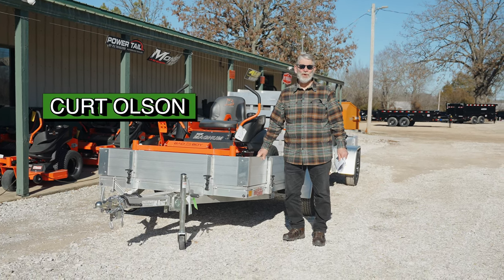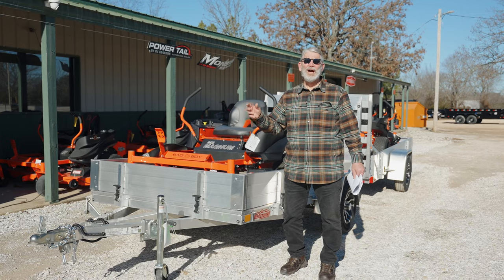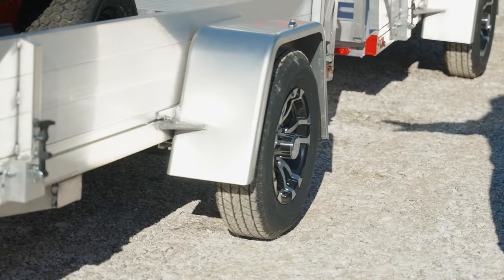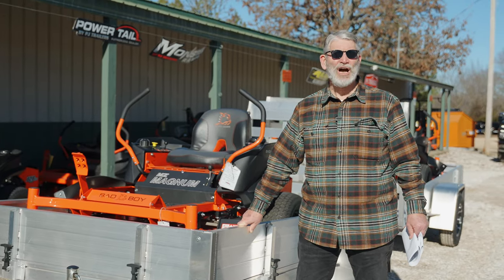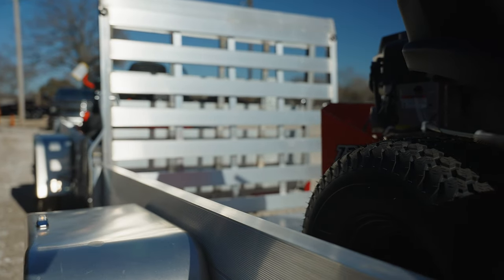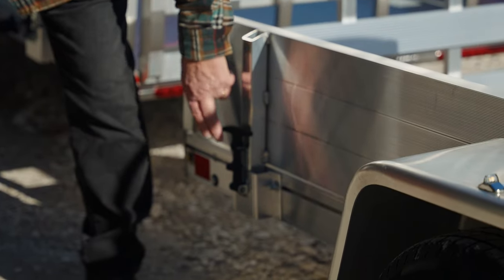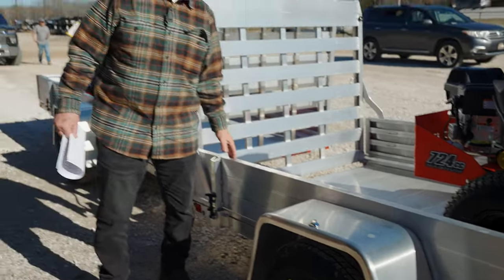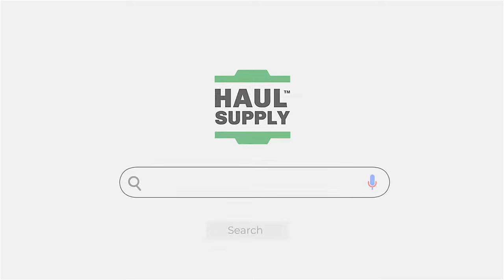Why This Is The Best Deal On A Trailer And Mower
Check out this amazing deal on this Bad Boy Mower and Aluminium Trailer combo! You won't find a better deal! Stop by and visit us today or go to HaulSupply.com and check it out.